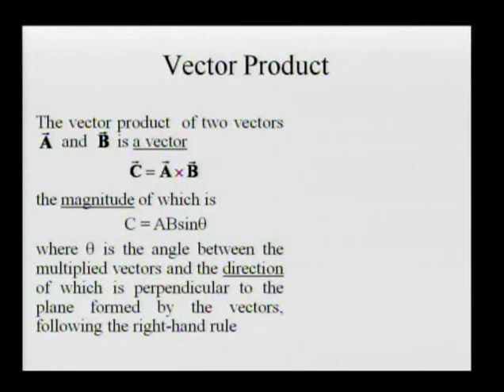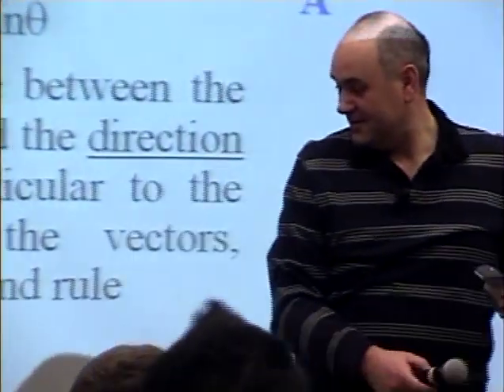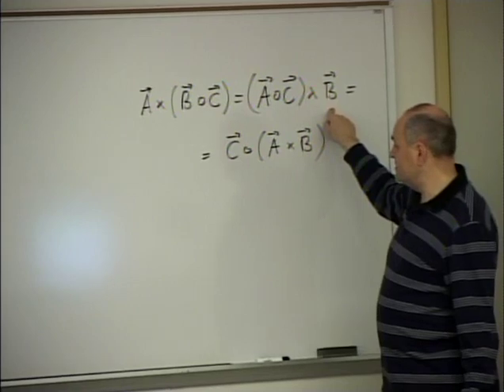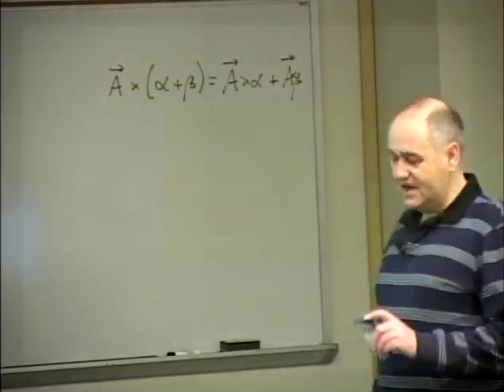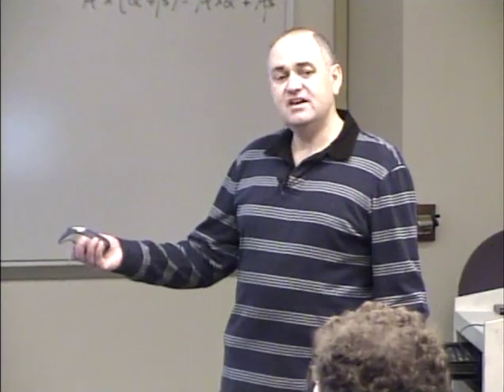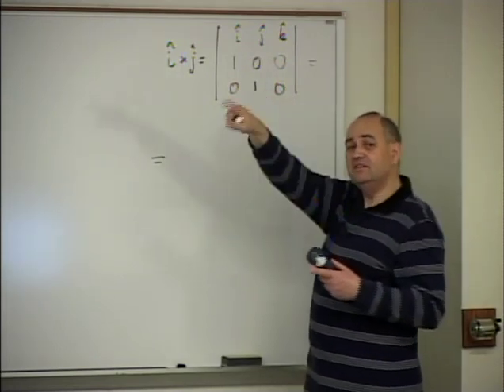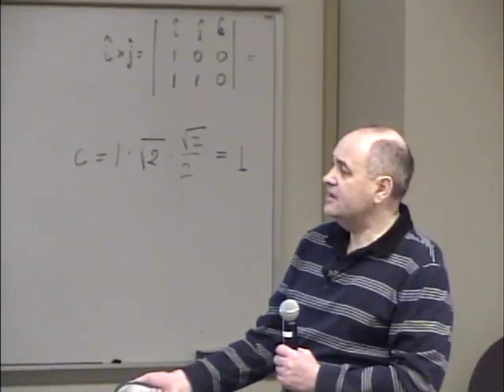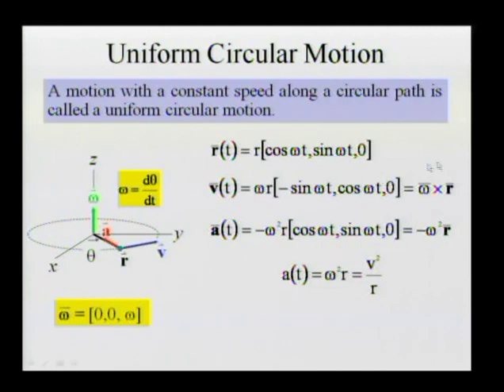Physics 240 - Lecture 18 - Inertial Forces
Professor Jerzy Wrobel explained how the non-inertiality of a reference frame results in the inertial forces.